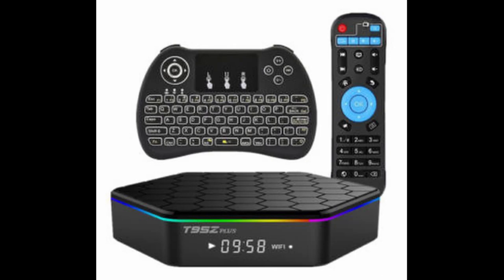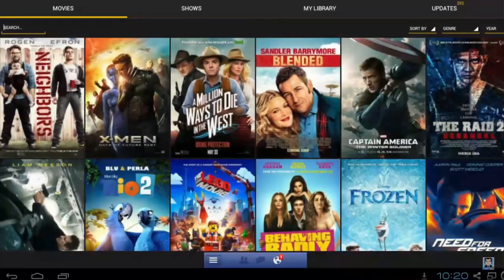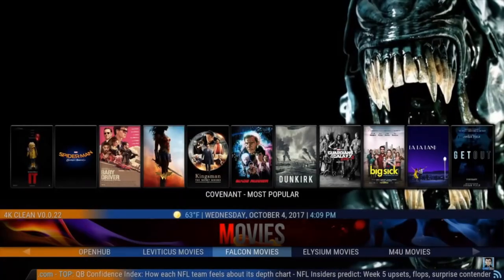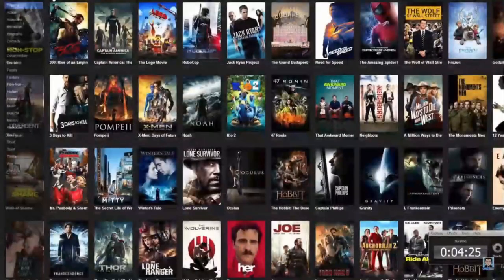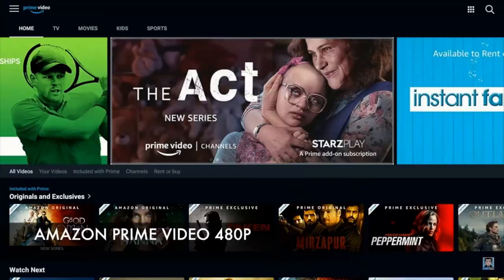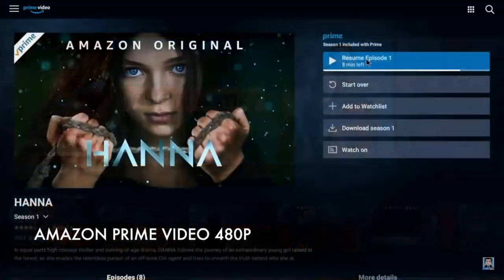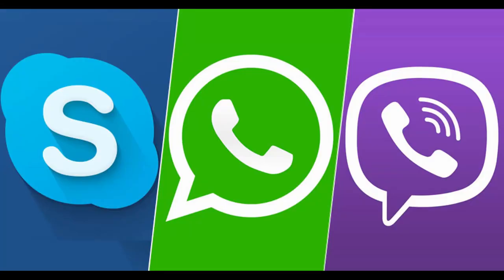හැම TV එකක්ම SMART කරන ANDROID TV BOX.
How to use Android TV Box for CCTV. Easy and quick way to learn.